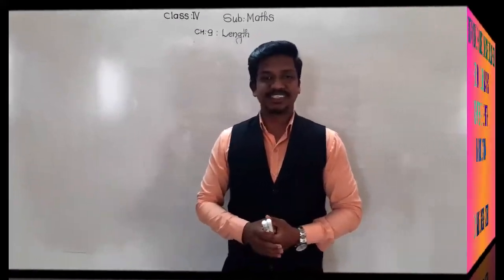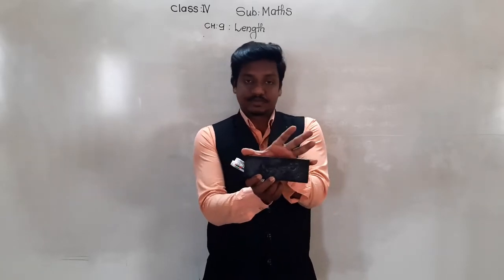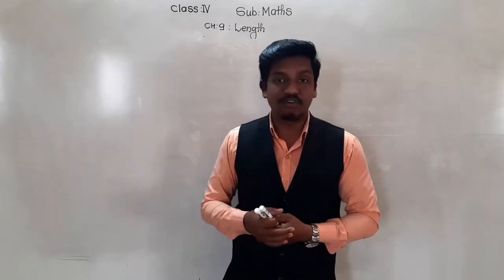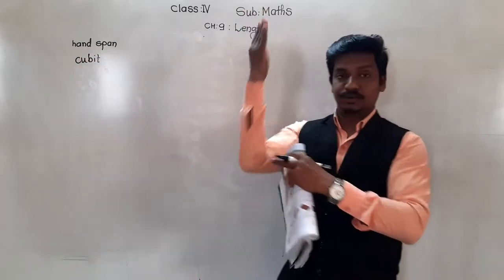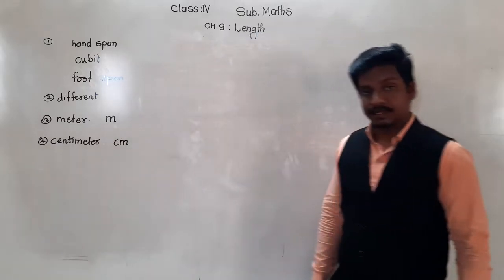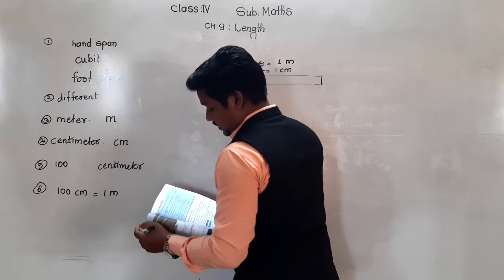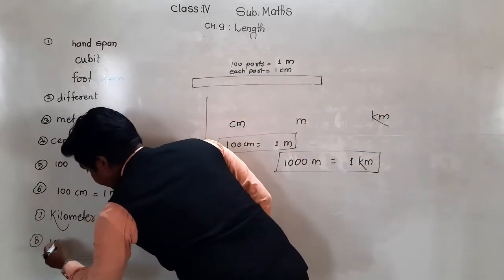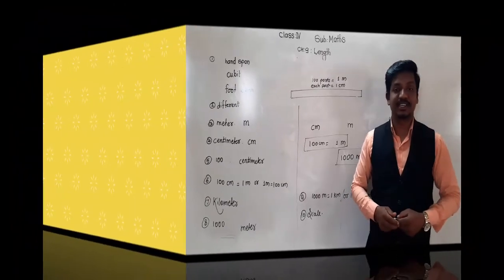Class-IV :Maths : Lengtht:Iroduction